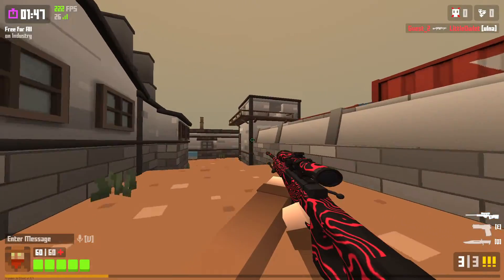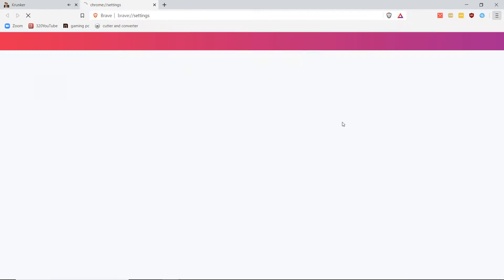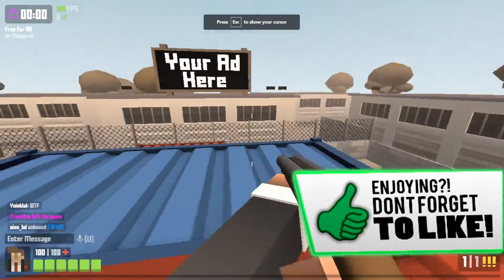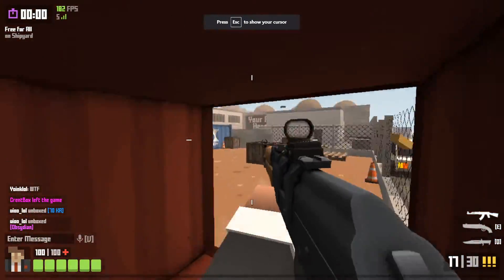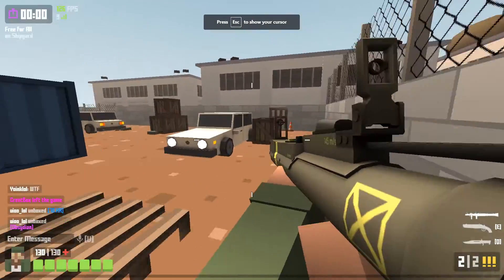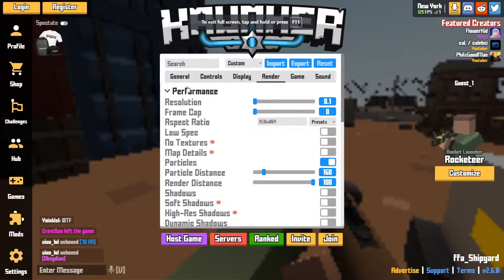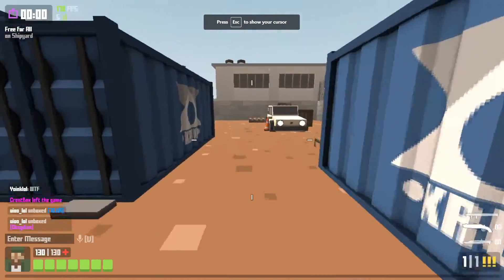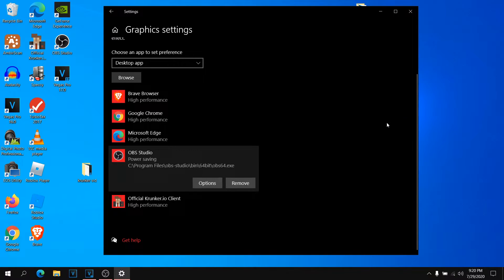NEW Ways to BOOST FPS in Krunker.io 2020 Season 3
✔Want to improve FPS in Krunker.io? ✔Tired of high ping and high latency? ✔Want to lower input lag? 👍In this video we'll be looking at the ULTIMATE GUIDE to optimizing Krunker so that it will perform that best on your computer!

⏱TIMELINE⏱
0:25 Enable Hardware Acceleration in Browser
1:52 Disable Visual Effects
3:59 Resolution and Render Distance
6:40 Prioritizing Krunker (Browser/Client)